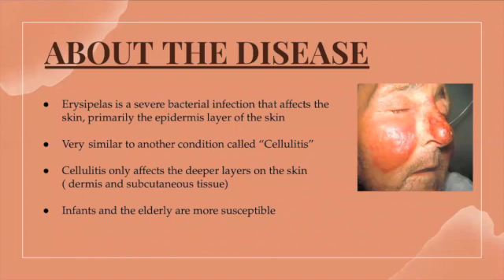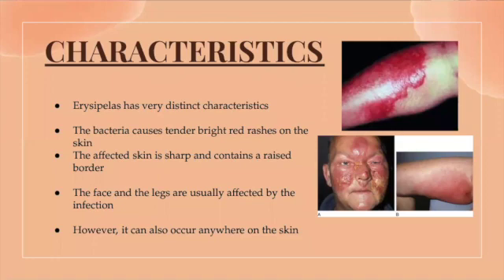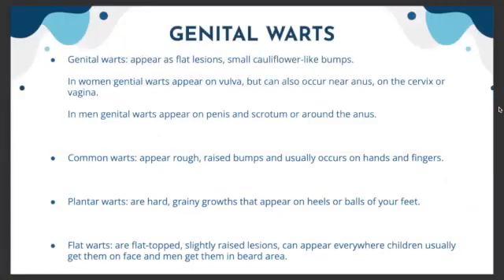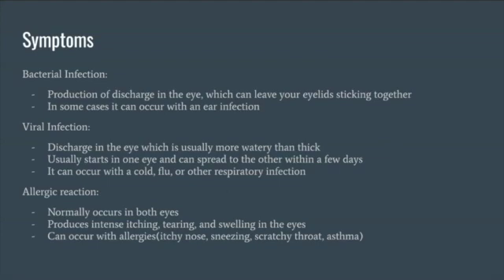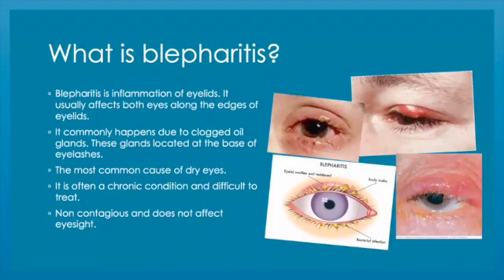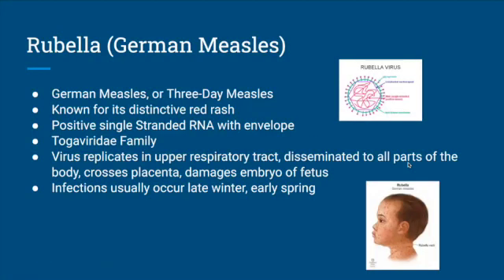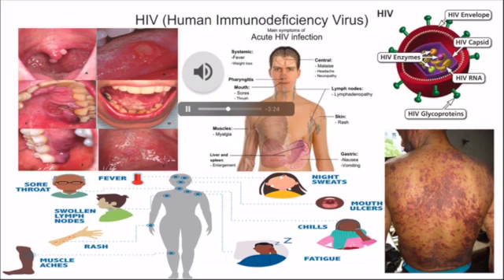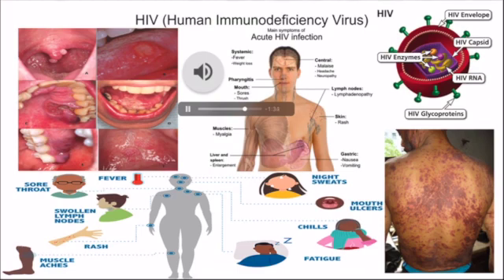Pathogen Presentation Minu Ali MICRO 22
Myrna Gillas, Yvonne Mak, Guadalupe Melgar, Grace Nguyen, Joselle Medina, Samantha Nunez
Infectious Diseases affecting the Skin and Eyes